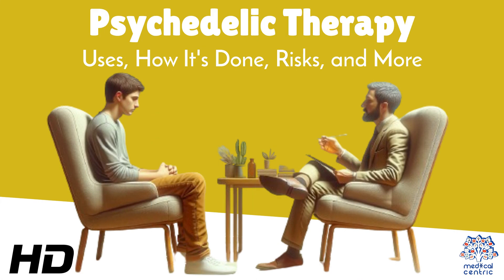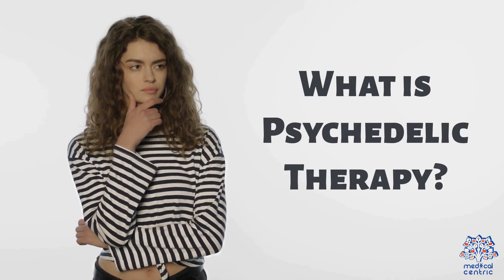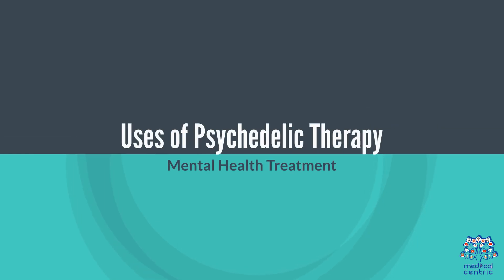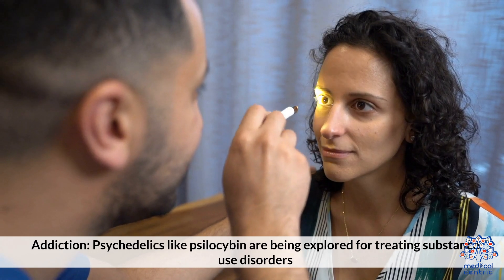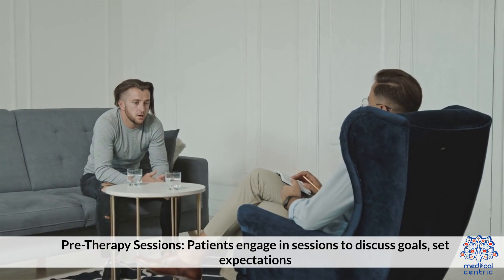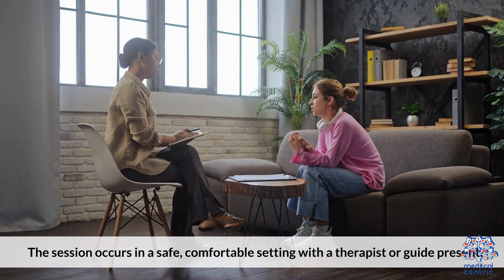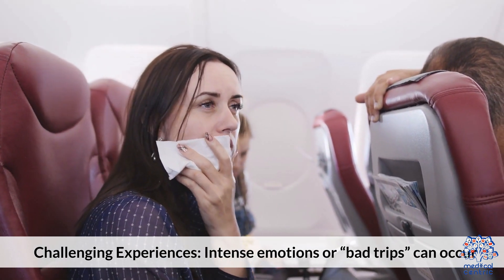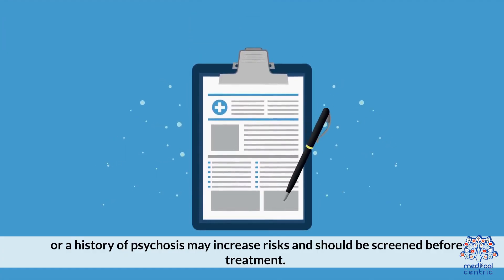Psychedelic Therapy Explained: The Science Behind the Healing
**Psychedelic Therapy: Uses, Process, and Risks**

Psychedelic therapy involves the use of substances like psilocybin, LSD, and MDMA under clinical supervision to treat mental health conditions such as depression, PTSD, and anxiety. These substances are known to alter perception and enhance introspection, potentially offering profound therapeutic breakthroughs.

Patients undergo therapy in controlled environments, with a licensed therapist present throughout the session. The process often begins with preparatory meetings, followed by the administration of the psychedelic under close monitoring. Integration sessions afterward help patients make sense of the experience and apply insights to their everyday lives.

**Risks**
While many studies highlight the potential benefits, risks include bad trips, emotional distress, and the triggering of latent mental health disorders. It's crucial that these treatments are administered by trained professionals in a safe setting. Psychedelic therapy remains under strict regulation in many places and is not suitable for everyone.

This therapy, though promising, is still being researched and should be approached cautiously.